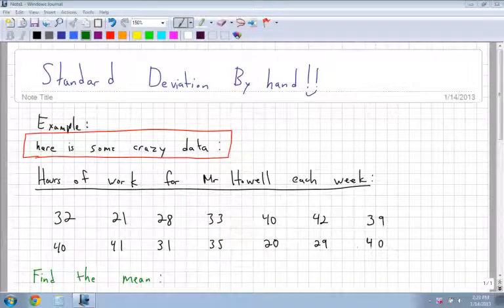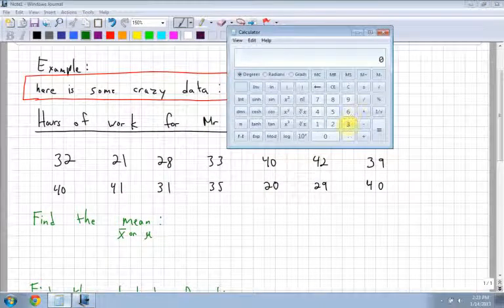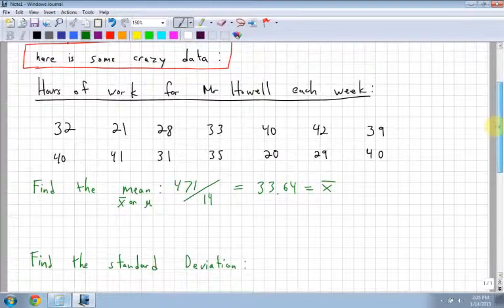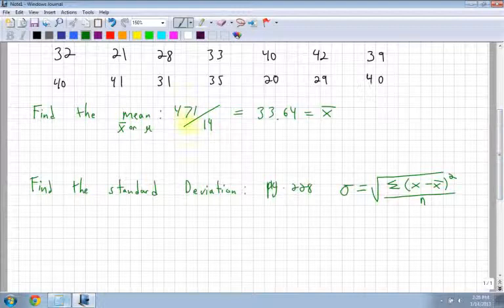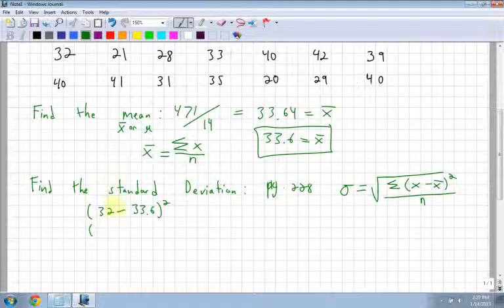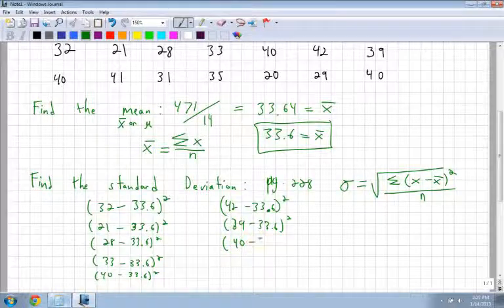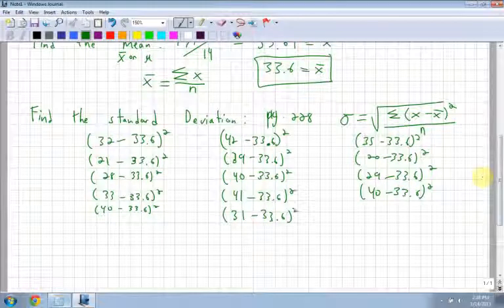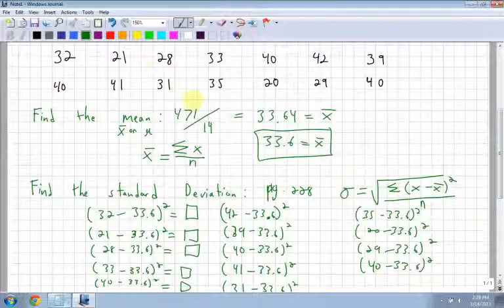Foundations Math 11 Standard Deviation by Hand